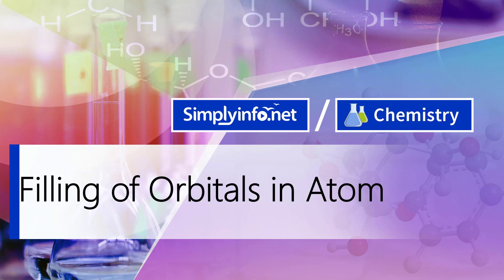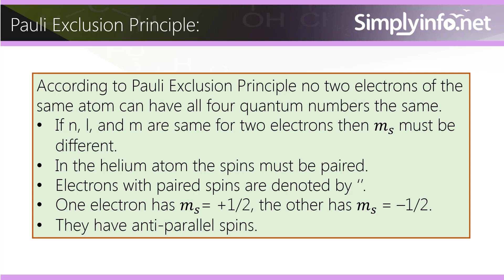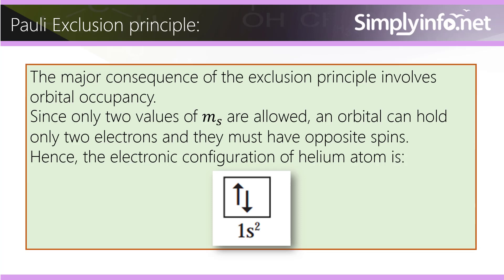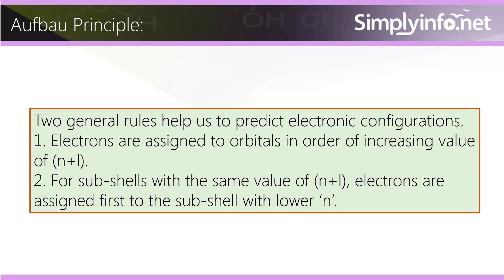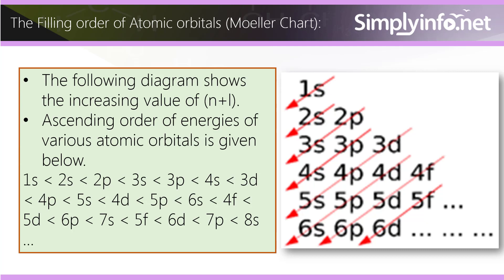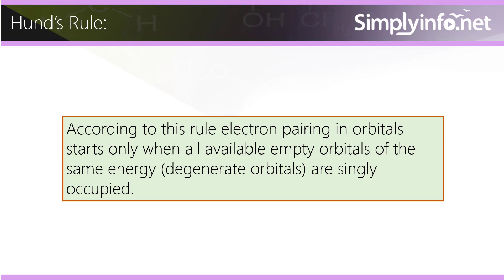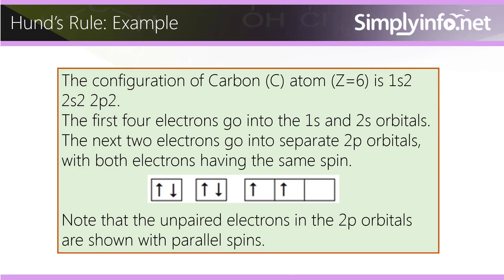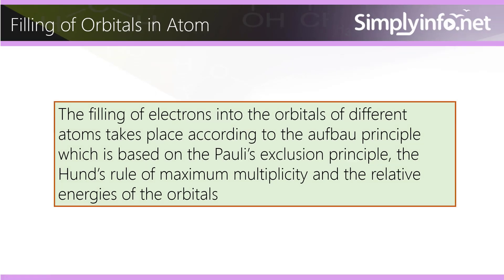Filling of Orbitals in Atom | Pauli Exclusion & Aufbau's Principle | Hund’s Rule | Chemistry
What is Filling of Orbitals in Atom, Pauli Exclusion & Aufbau's Principle, Hund’s Rule, Chemistry Concepts

Team SimplyInfo.net